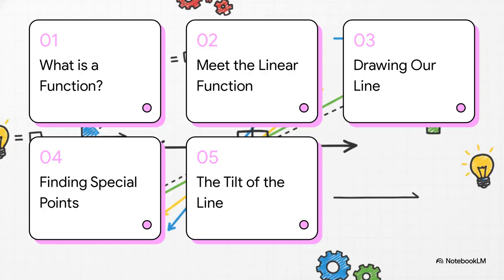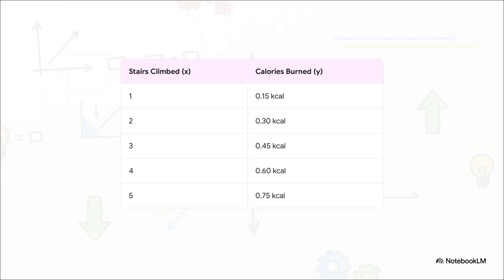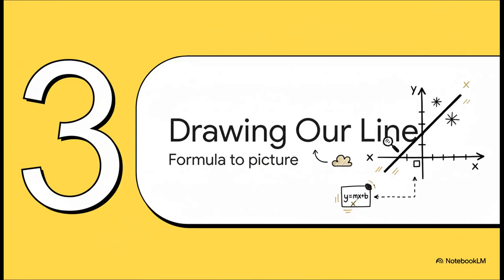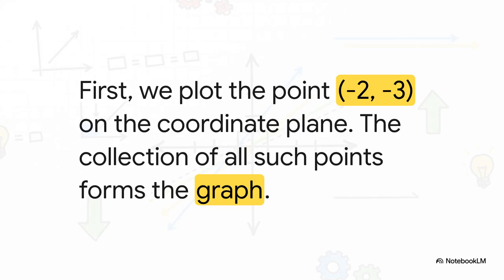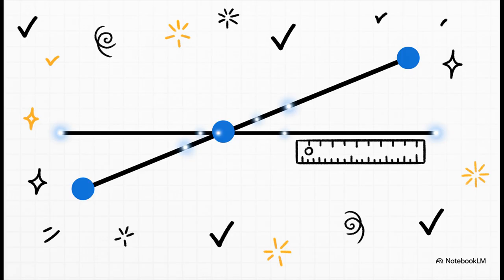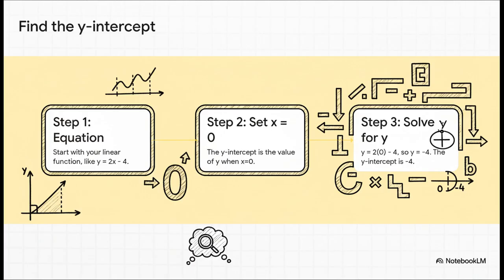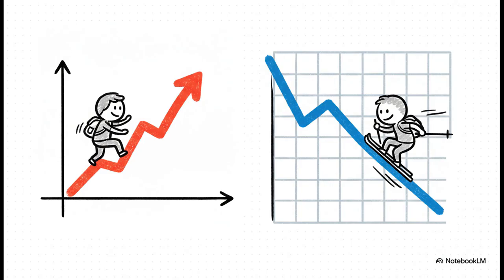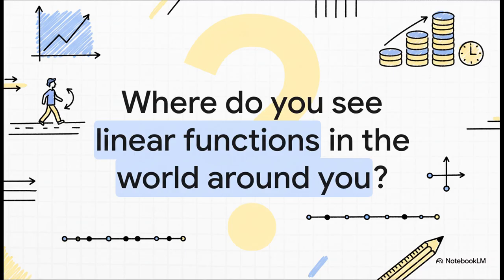7th Grae Math3.10Understanding Lines